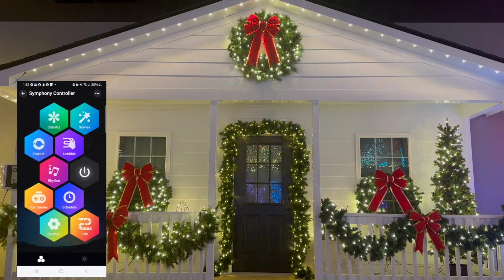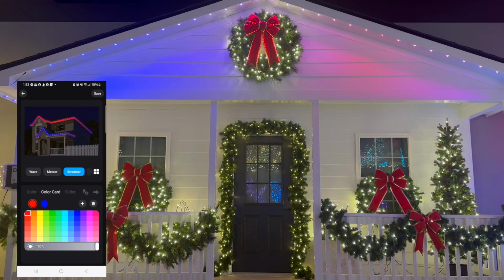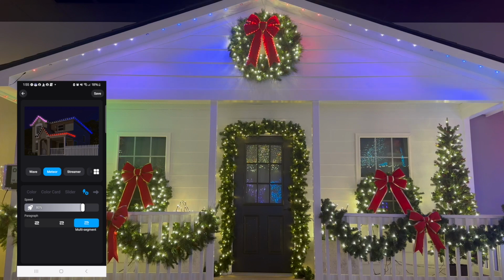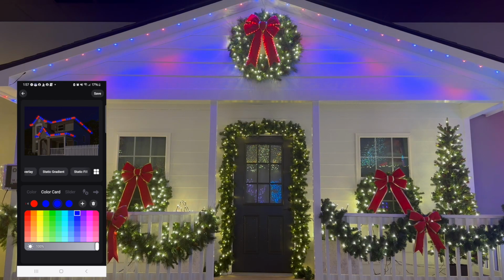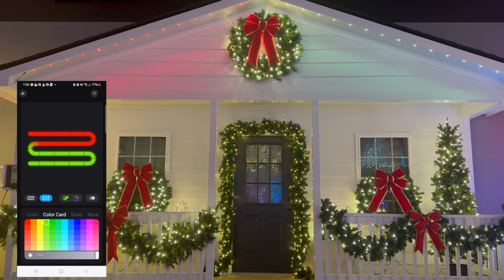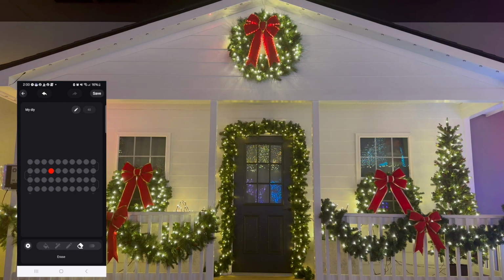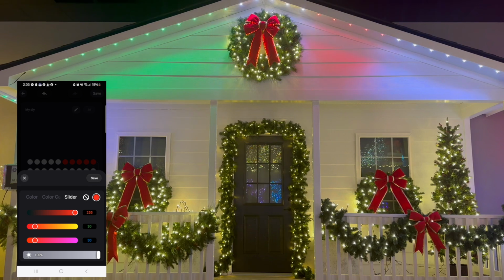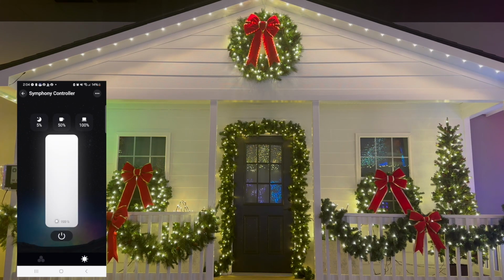Perimeter Lights Demonstration